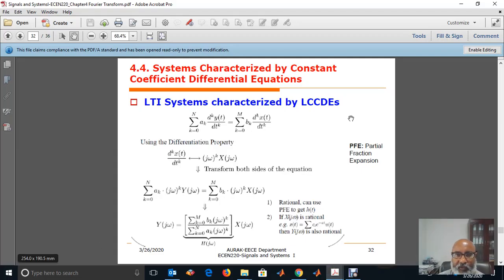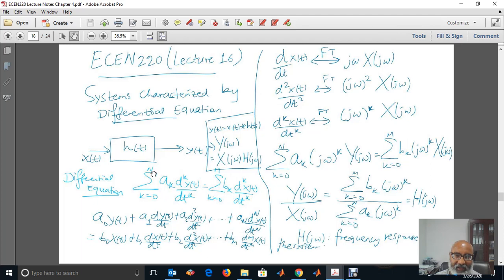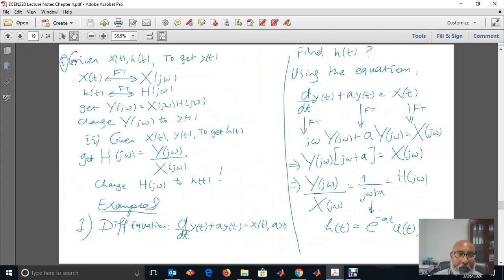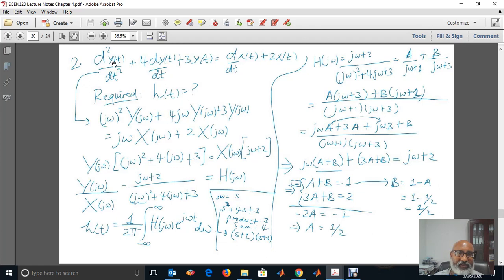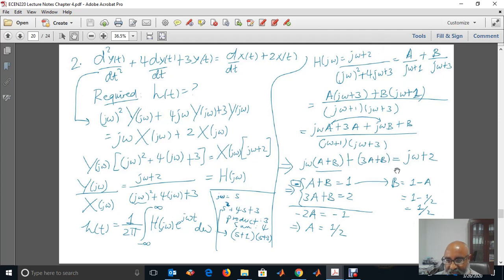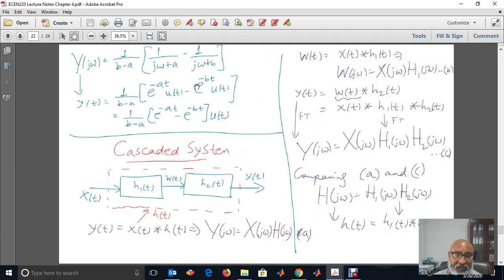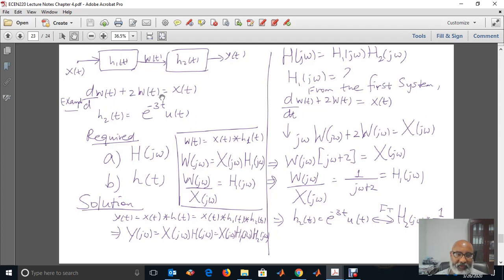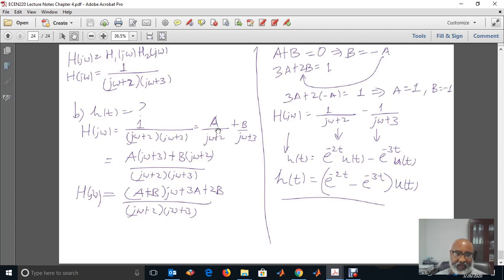ECEN220 WEEK 11 ONLINE LECTURE VIDEO I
Solving Systems Characterized by Constant Coefficient Differential Equations (LCCDEs) using Fourier Transform